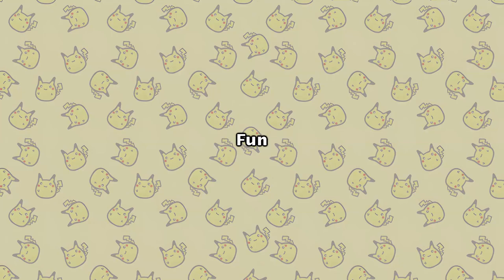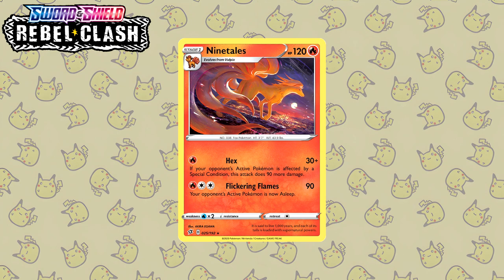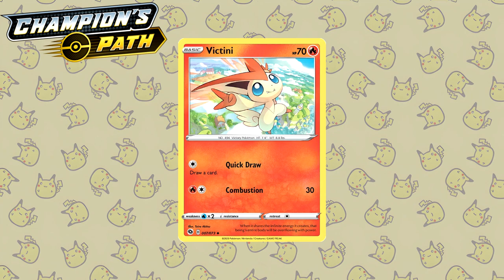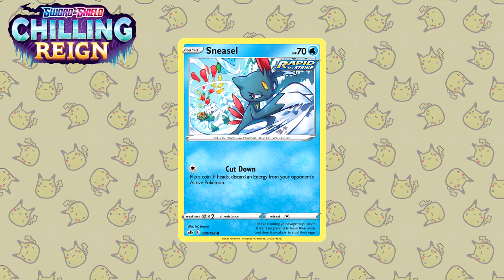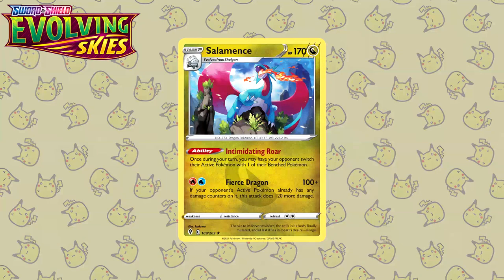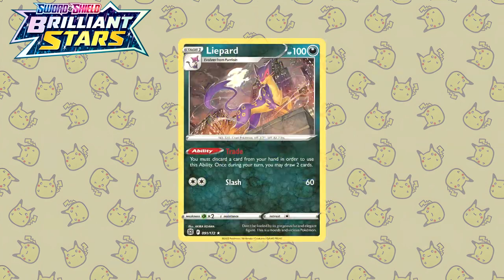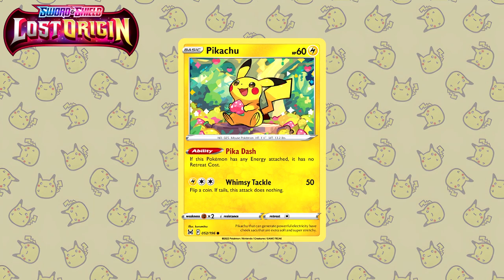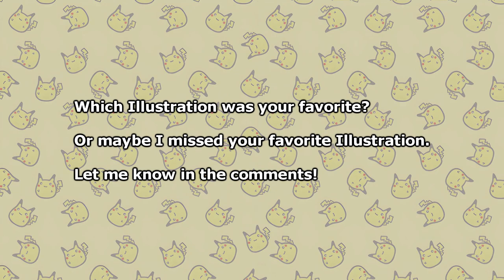The Best Sword & Shield Era Illustrations You Might Have Missed!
The Sword & Shield Era is coming to an end. So I wanted to take the time and show you some of the best Illustrations that you might have missed. So sit back and relax as we take a little trip down memory lane and look at these cards!

Gear:
Microphone: Shure MV7 with Rode PSA1 Arm
Headphones: Beyerdynamic Custom One Pro
Keylight: Rollei Lumis Key-Light 28555